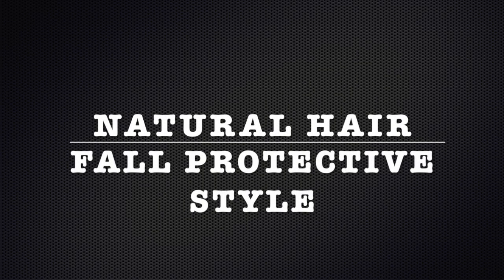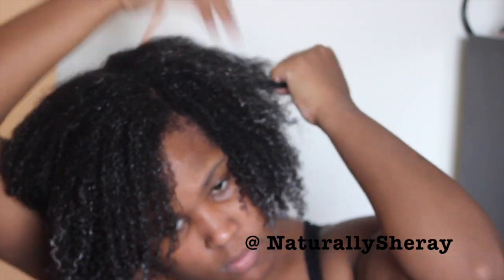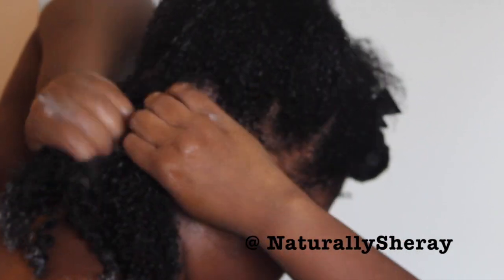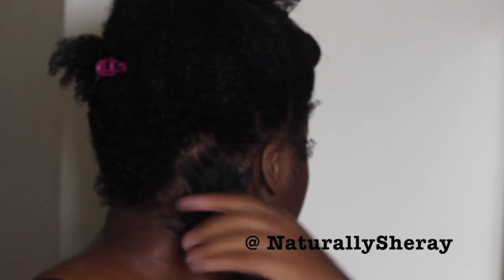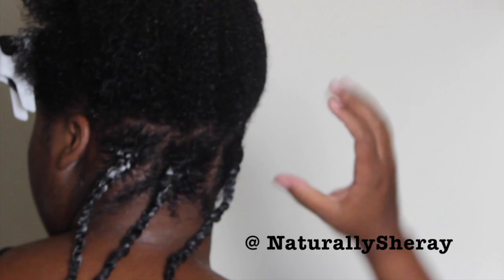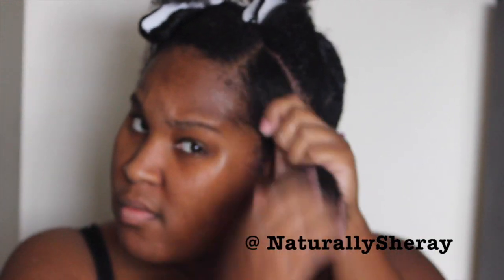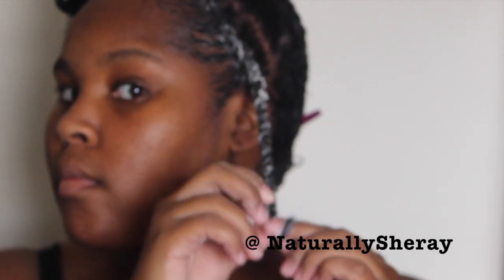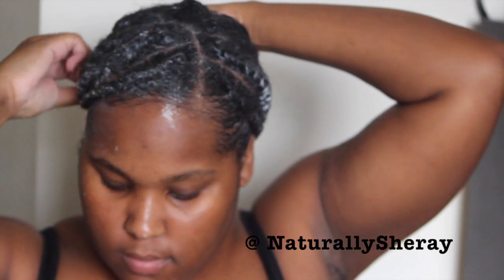Fall Protective Style